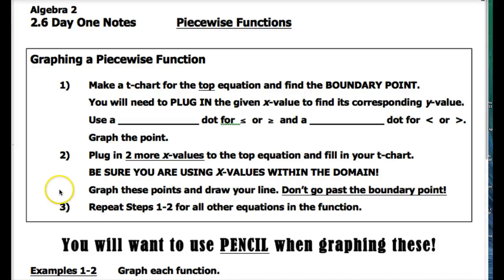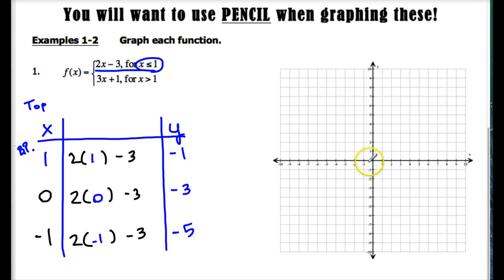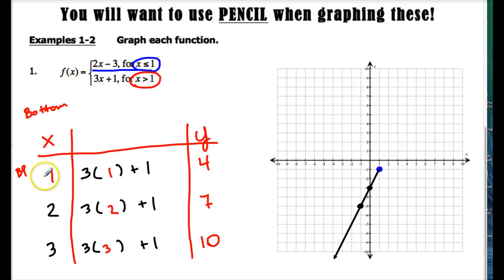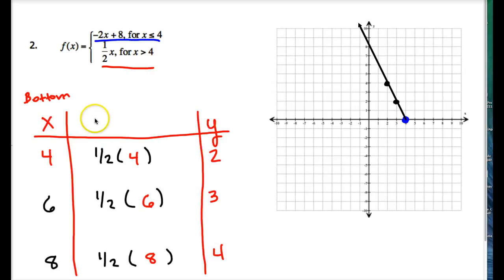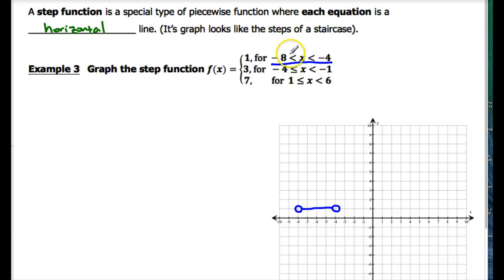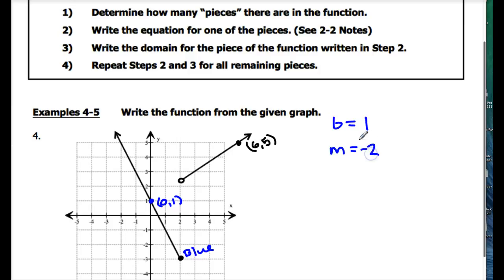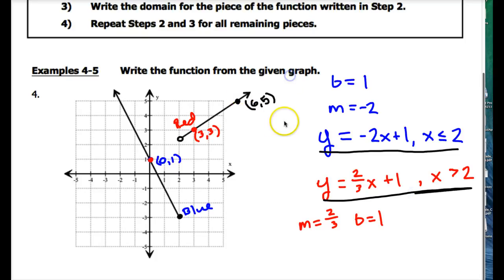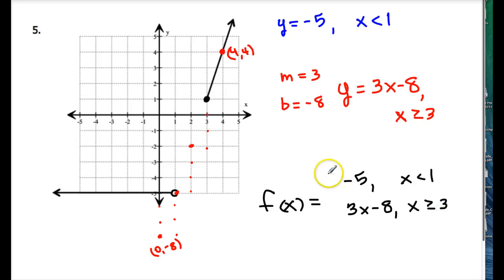2.6 Day 1 Piecewise Functions